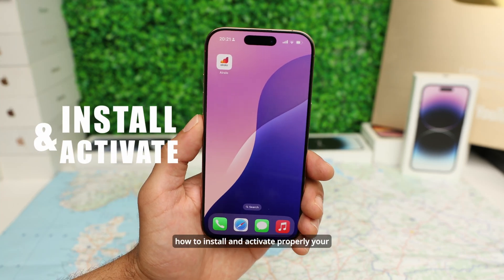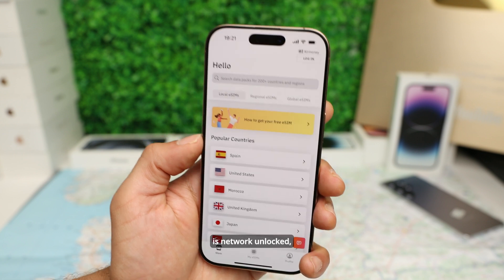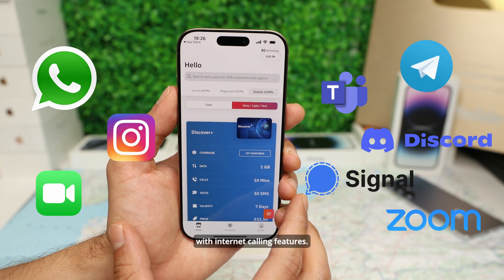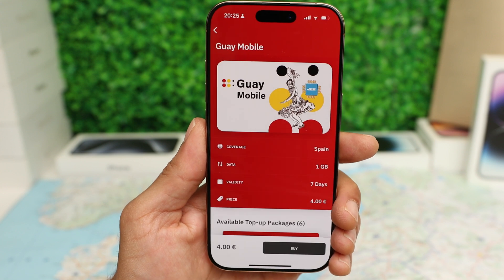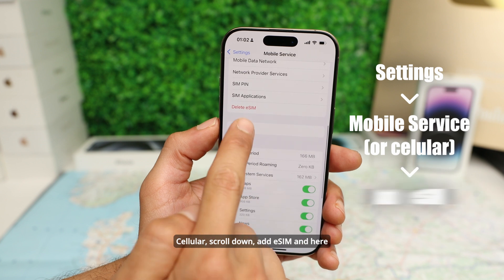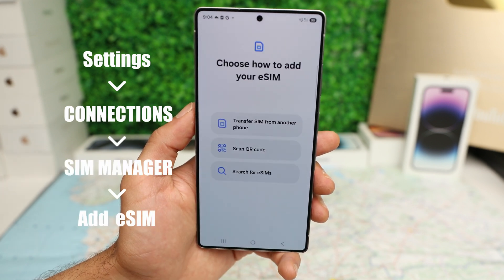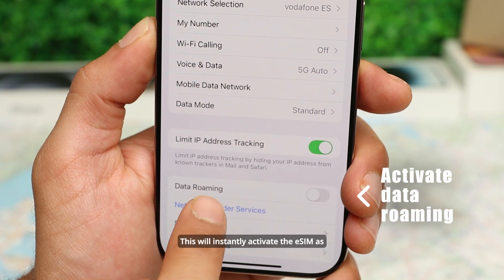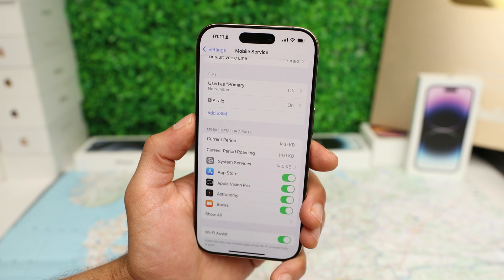Airalo eSIM Activation – Proper installation and Setup Guide for iPhone & Android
Airalo eSIM activation can be confusing if it’s your first time but this step-by-step guide makes it easy on both iPhone and Android (Samsung, Pixel, etc.).

🔓 Need to unlock your phone first?

In just under 7 minutes, you'll learn:
✅ How to install and activate your Airalo eSIM
✅ How Airalo works
✅ How to fix common issues like Airalo not working on iPhone or Samsung by activating Data Roaming Feature.
✅ Final data settings, roaming setup, and phone unlock tips

🌍 Airalo works in over 200 countries with affordable local, regional, and global eSIM plans.

📱 Compatible with iPhone 11, iPhone 12, iPhone 13, iPhone 14, iPhone 15, iPhone 16 and newer, Samsung Galaxy, Google Pixel and more.

### ⏱️ Timestamps:
00:00 – Airalo eSIM activation Intro
00:22 – What is Airalo?
00:31 – Is Your Phone eSIM Compatible? (iPhone & Android)
00:48 – Unlock Your Phone for eSIM Use (If Needed)
01:13 – Download Airalo
01:24 – Airalo app & plans
01:56 – Purchase your Airalo eSIM
03:12 – How to Install Airalo eSIM on iPhone
04:33 – How to Install Airalo eSIM on Android (Samsung, Pixel, etc.)
05:20 – When & How to Activate Your Airalo eSIM
06:35 – Outro